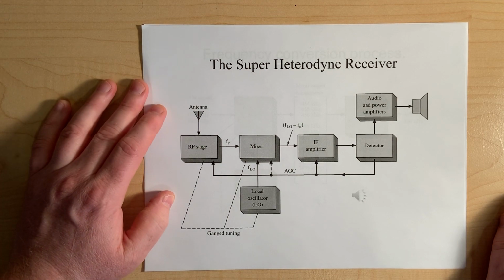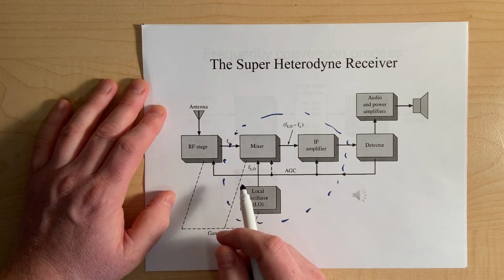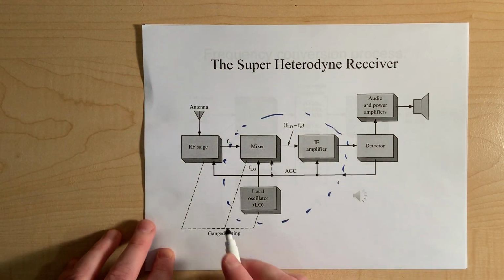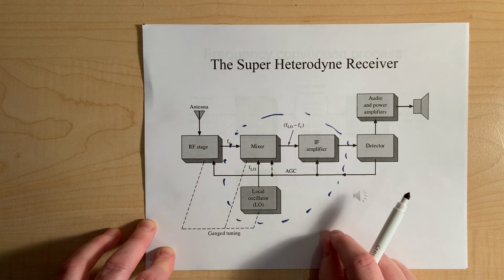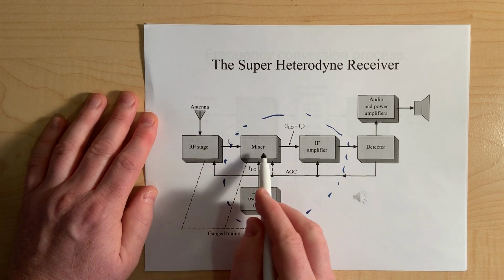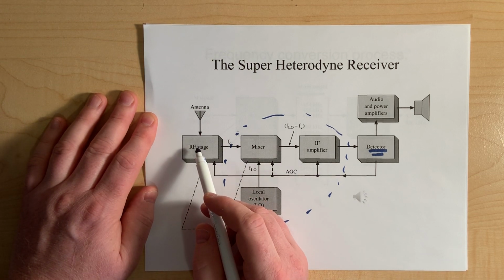AM Receiver Part 1